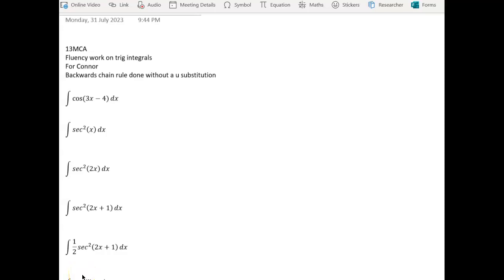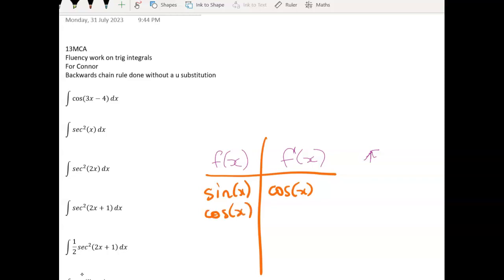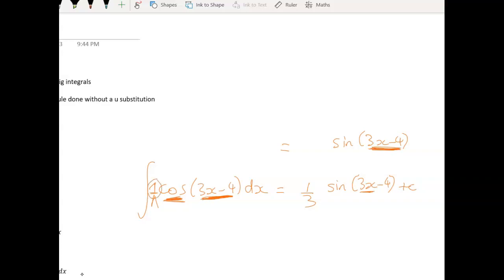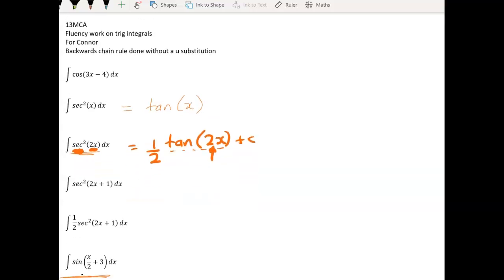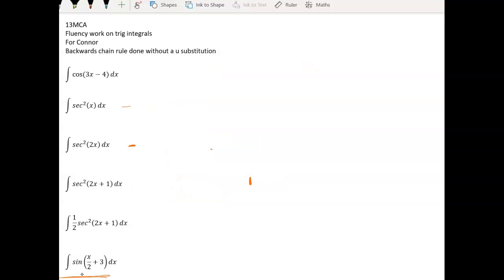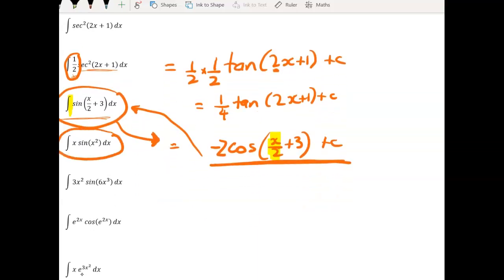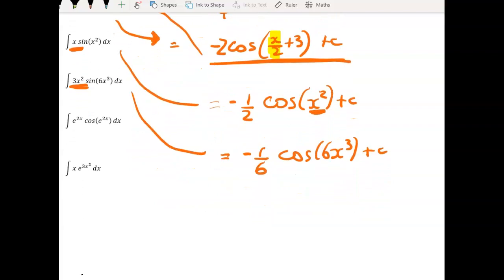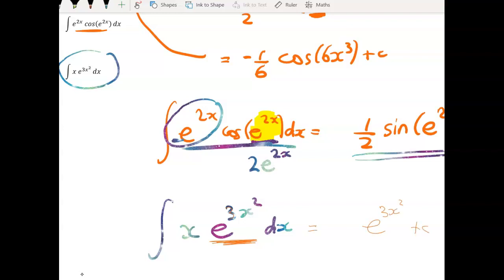13MCA - fluency practice - trig integrals - for Connor 2023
Reverse chain rule without doing a formal u substitution.